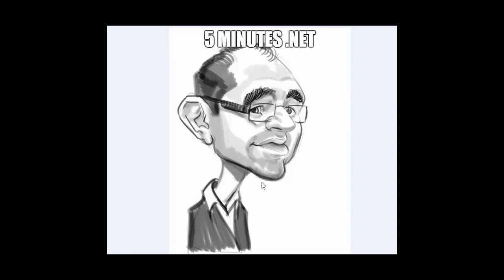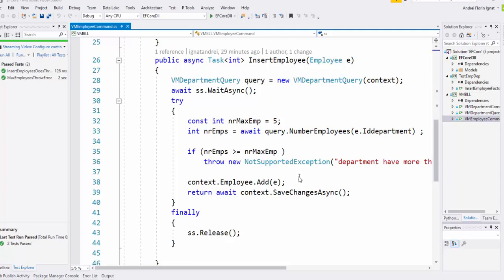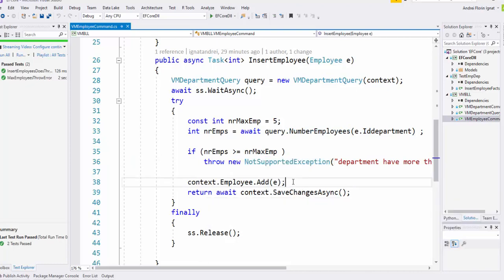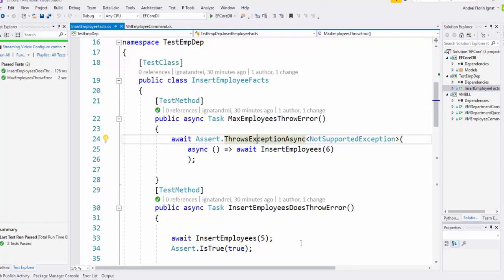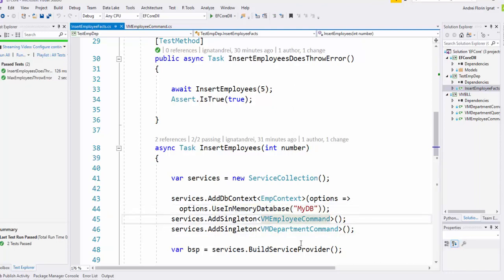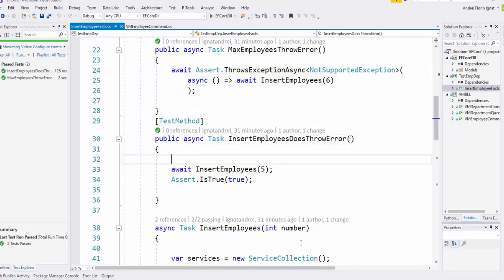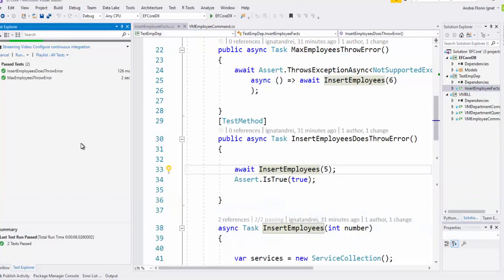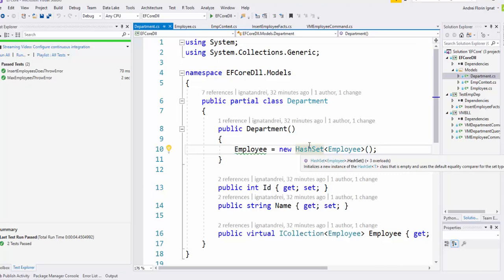5MinEFCoreInMemory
Entity Framework Core and testing in memory business logic.